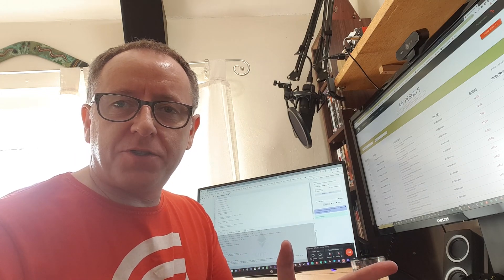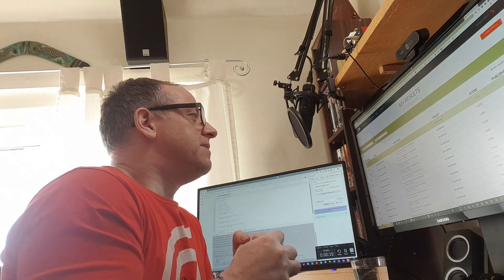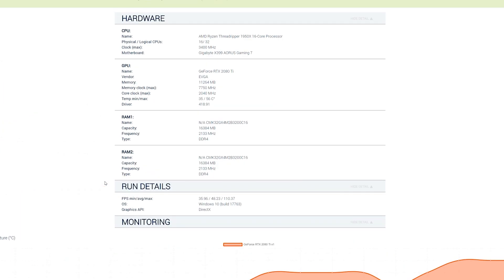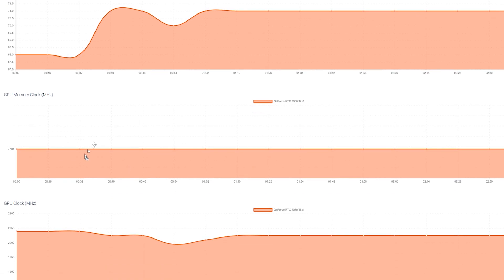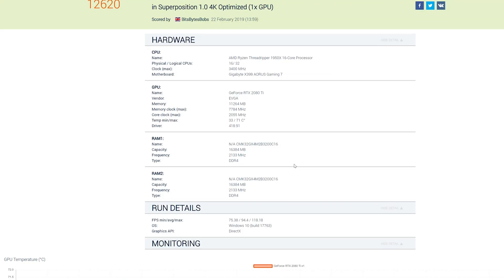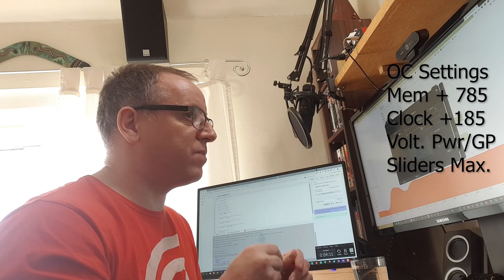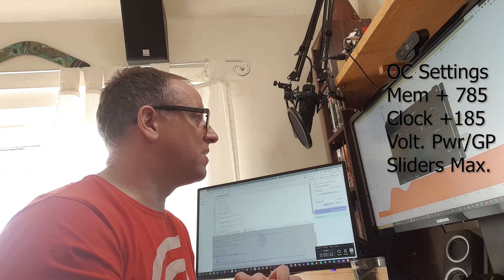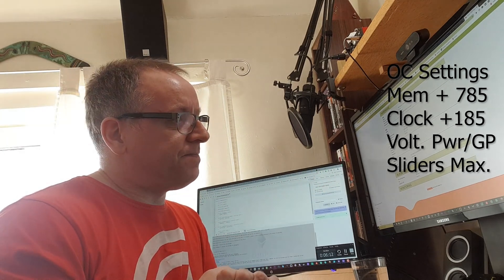Watercooled 2080ti Overclock Settings & Benchmark - EVGA Black Edition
for the latest calibrations, news and updates. As well as subscriber benefits of in-depth calibrations and direct personal help from me. Watercooled 2080ti Overclock Settings & Benchmark -  EVGA Black Edition